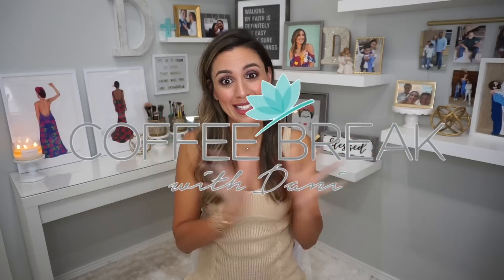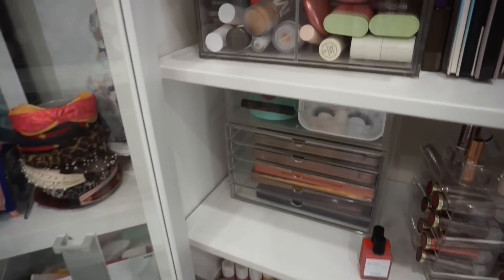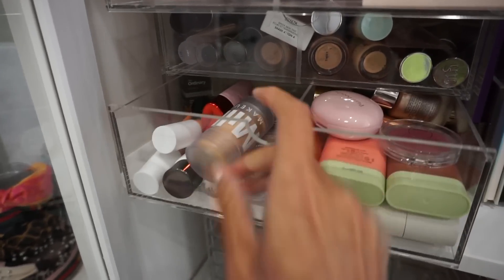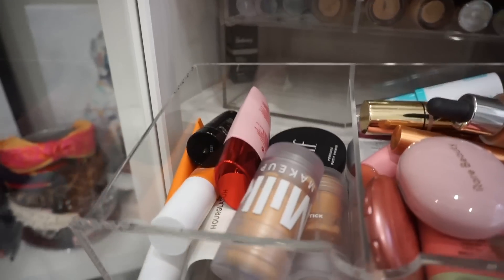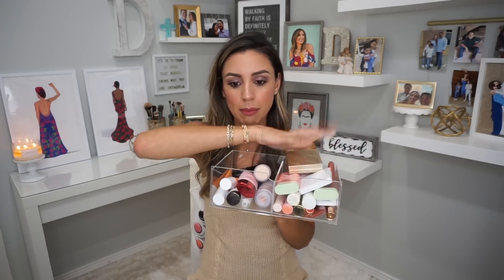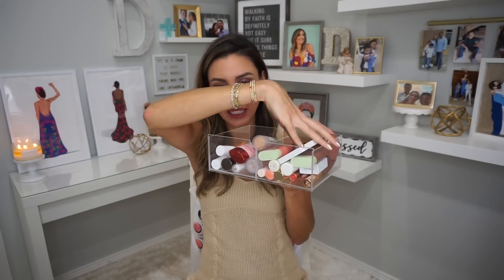MAKEUP COLLECTION DECLUTTER | PRIMERS!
Hey hey you guys🐼💕! CLICK HERE TO EXPAND FOR LINKS TO EVERYTHING!

ºººººººººººººººººººººººººººººººººººººº

💜ALL ITEMS MENTIONED:
•Olehenriksen Banana Bright Face Primer - $40

•Milk Makeup Blur Stick - $45

•(MENTIONED, NOT SHOWN) Tatcha The Silk Canvas Protective Primer - $54

ºººººººººººººººººººººººººººººººººººººº

ºººººººººººººººººººººººººººººººººººººº

•Water bottle
•No boys were hurt for the production of this video.

ºººººººººººººººººººººººººººººººººººººº

ºººººººººººººººººººººººººººººººººººººº

Thanks!

ºººººººººººººººººººººººººººººººººººººº